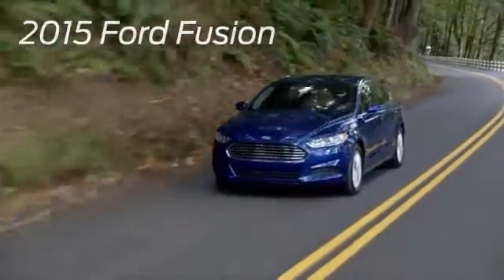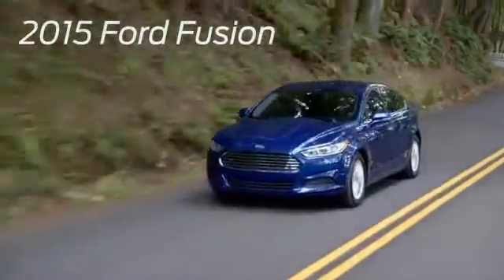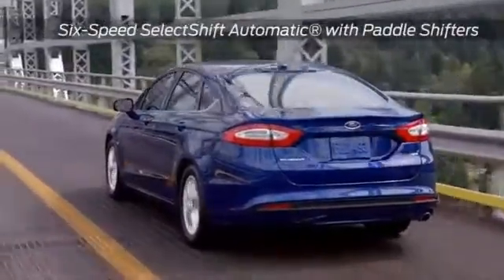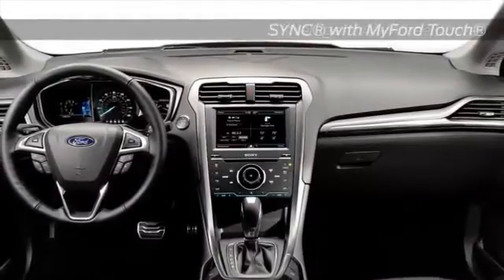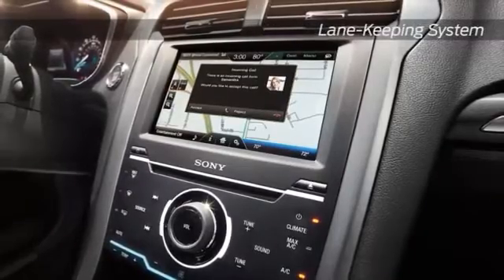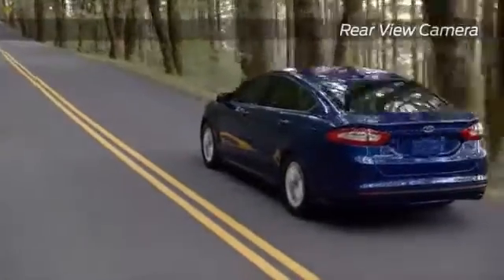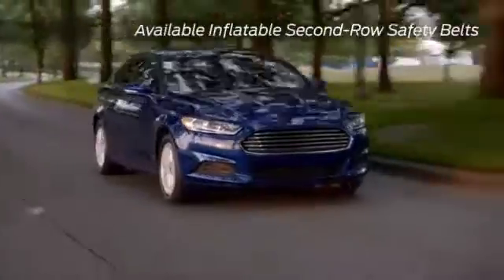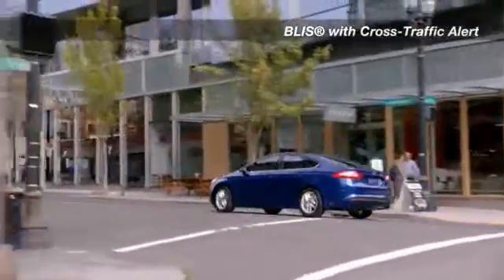MVP Features - 2015 Fusion Woodbridge VA Springfield VA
Cowles Ford Feature Video
13779 Noblewood Plaza
Woodbridge VA Springfield VA, 22193